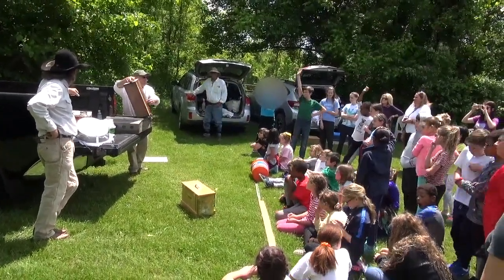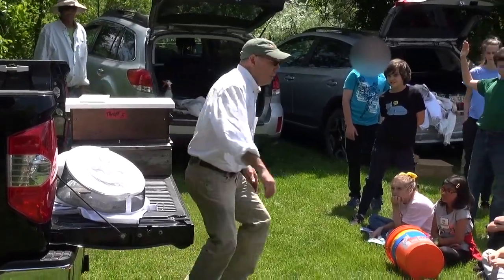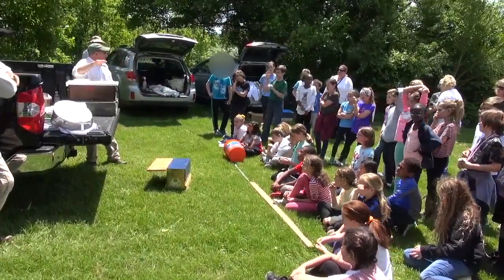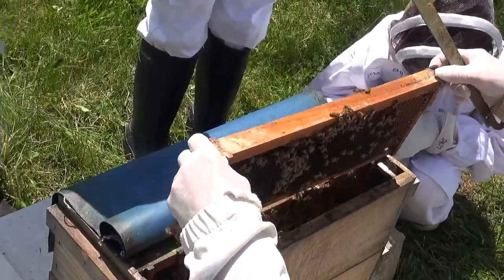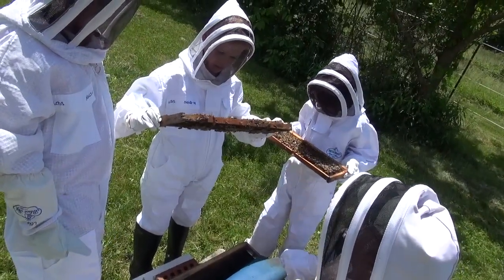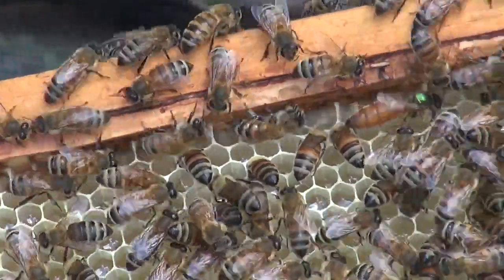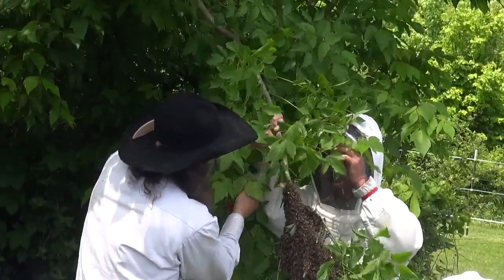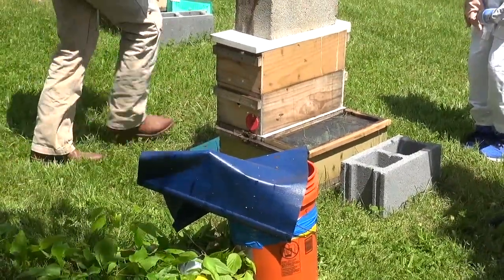Loudoun Country Day School - 4th Grade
The Loudoun Country Day School brings it's 4th grade class to The Sustainable Honeybee Program, Inc (SHP), a 501(c)(3) organization, for an educational experience of hands-on interaction with bees and bee hives in the SHP apiaries. This is where we at SHP get to show off our gentle bees to the next generation of beekeepers.